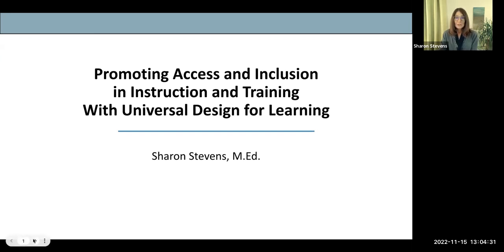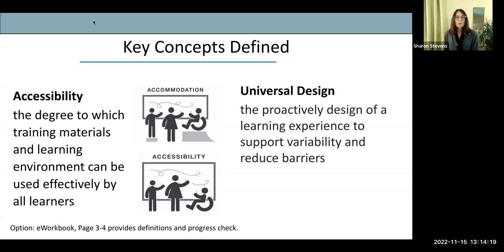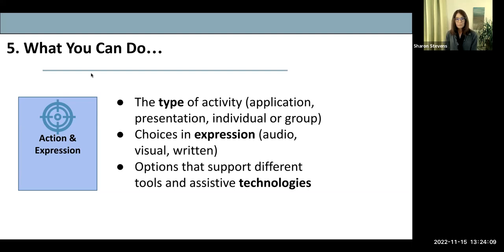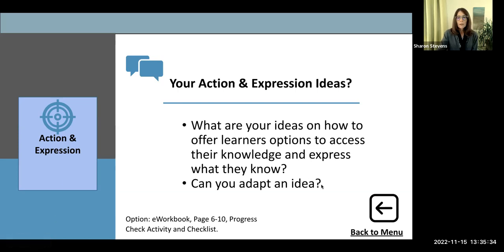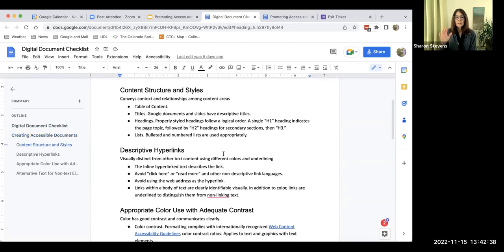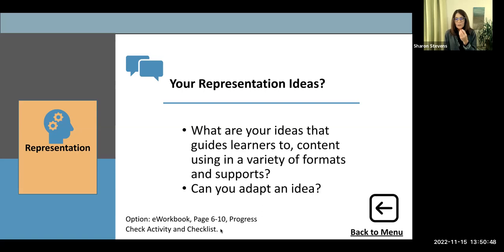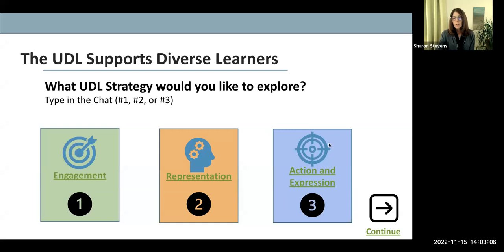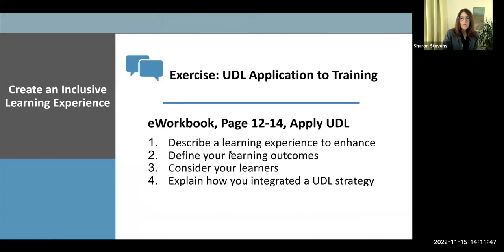Webinar: Promoting Access & Inclusion in Instruction & Training With Universal Design for Learning